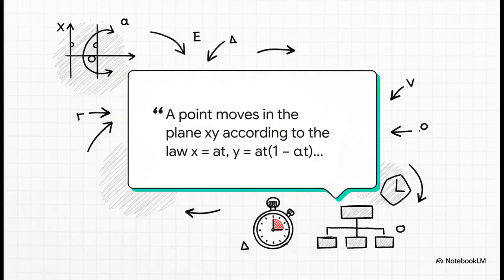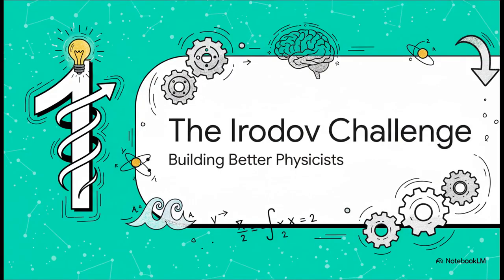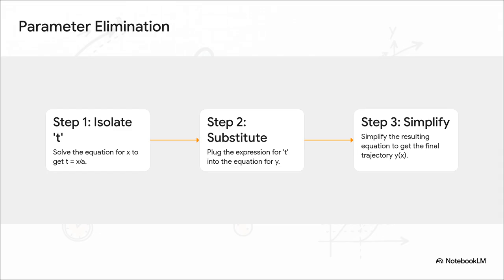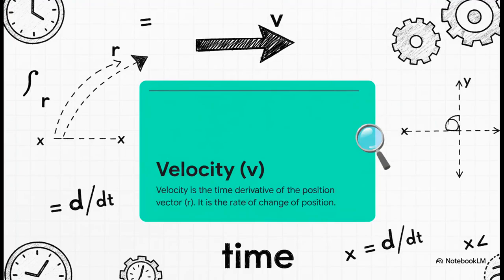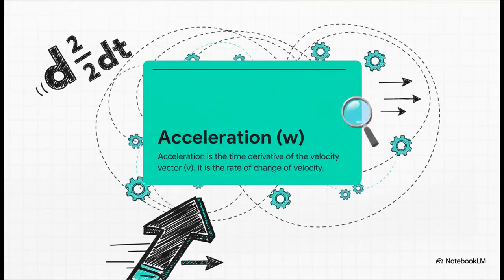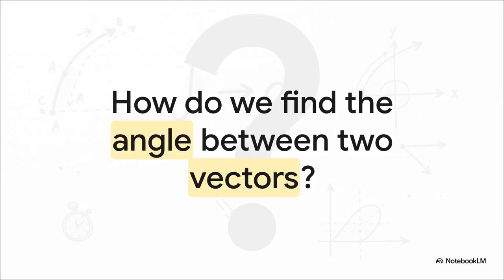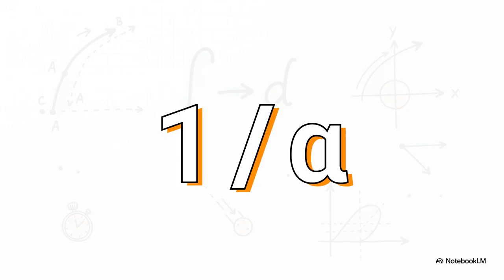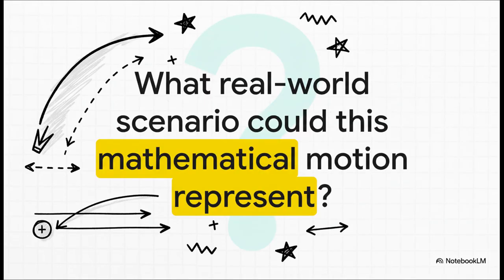[1.25]- Problems in general Physics by I E Irodov: BEST Solution by AI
1.25. A point moves in the plane xy according to the law x = at,
y = at (1. — at), where a and a are positive constants, and t is
time. Find:
(a) the equation of the point's trajectory y (x); plot this function;
(b) the velocity v and the acceleration w of the point as functions
of time;
(c) the moment t, at which the velocity vector forms an angle It/4
with the acceleration vector_